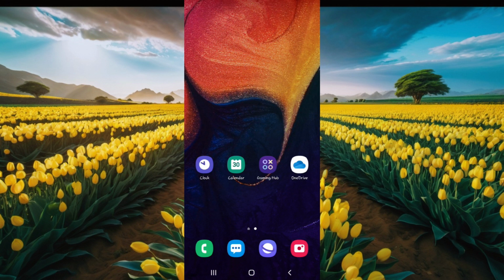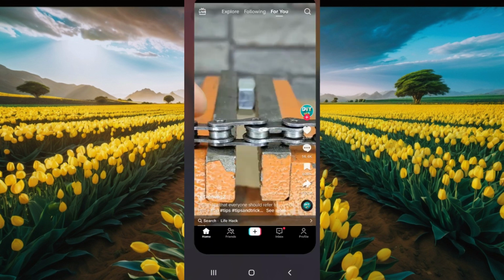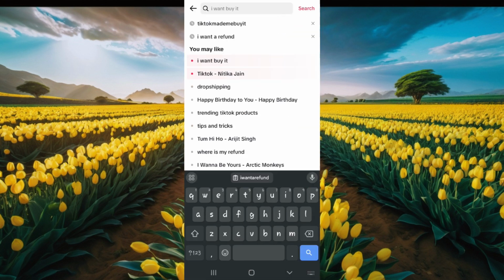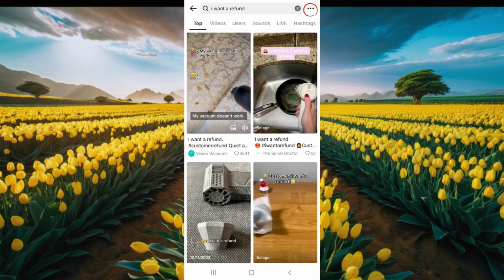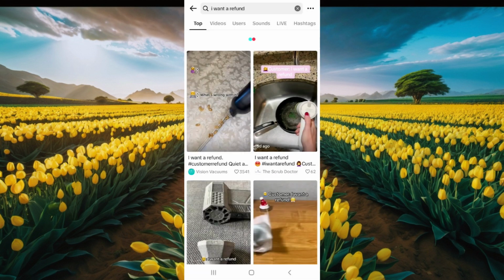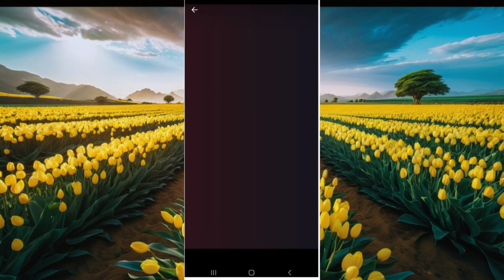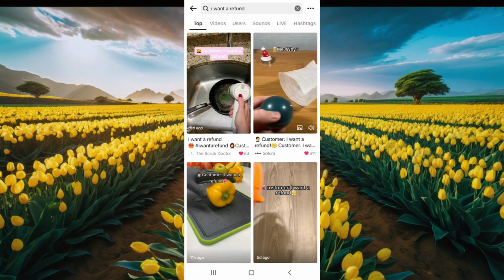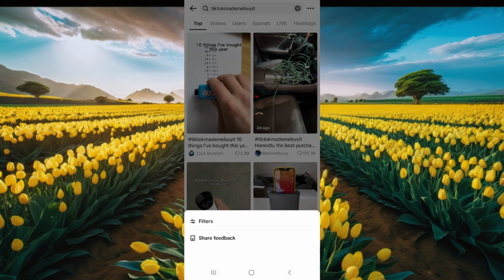How to Find Winning Products on TikTok (2024)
How to find winning products on tiktok? Tired of scrolling through endless TikTok videos without finding profitable product inspiration? Want to unlock the secrets behind identifying the next big trending item before it explodes? This in-depth tutorial is your ultimate guide to mastering the art of finding winning products on TikTok!
But this isn't just another generic "how-to" video. We'll dive deep into proven strategies and advanced techniques used by successful dropshippers and e-commerce entrepreneurs. Whether you're a complete beginner or a seasoned seller looking to refine your skills, this video will provide actionable insights you can implement right away.